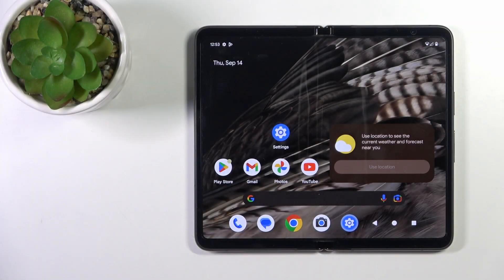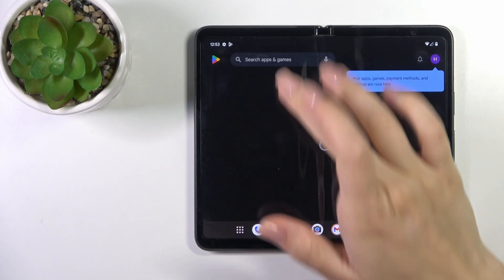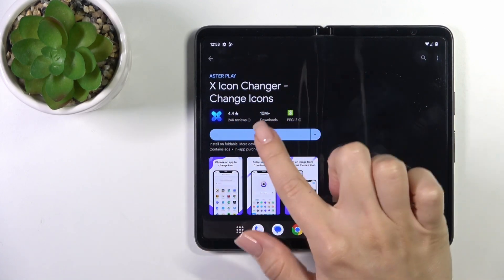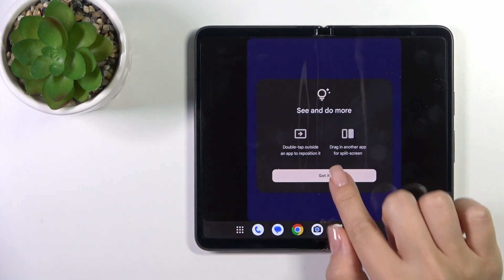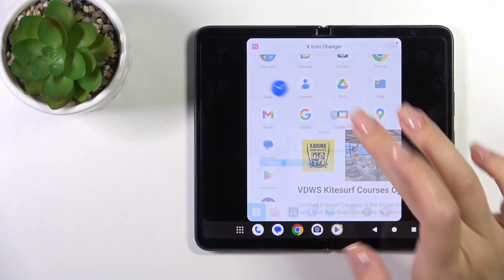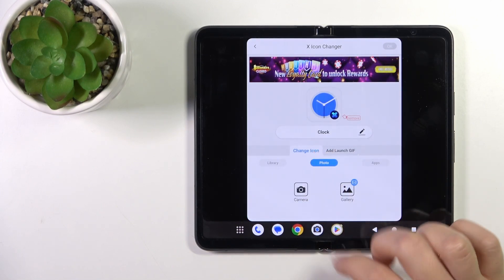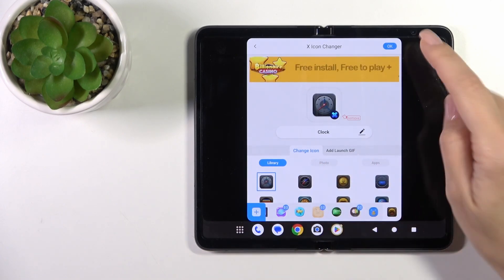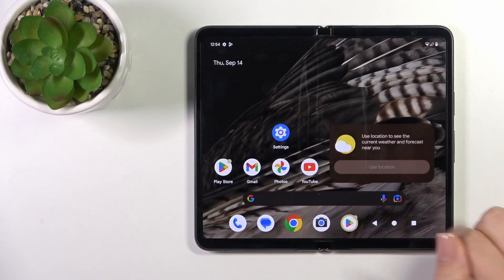How to Change Icons Shape on GOOGLE Pixel Fold? - X Icon Changer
Find out more info about GOOGLE Pixel Fold
In this tutorial video, you will learn how to change the shape of your app icons on your GOOGLE Pixel Fold. Transform the look of your home screen with different icon styles to suit your preferences.

How to Modify Icons Shape on GOOGLE Pixel Fold?
How to Transform Icons Shape on GOOGLE Pixel Fold?
How to Change Icons Shape on GOOGLE Pixel Fold?
How to Replace Icons Shape on GOOGLE Pixel Fold?